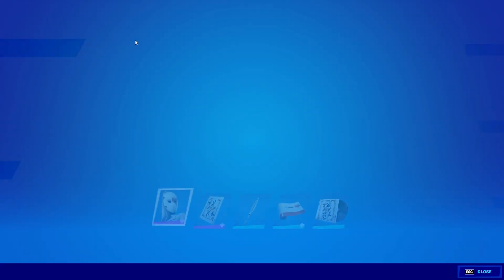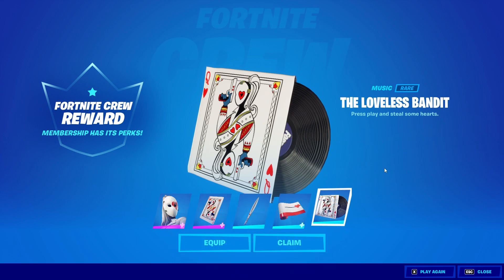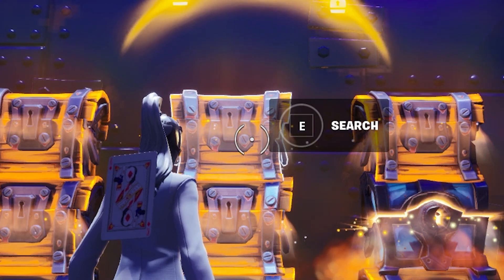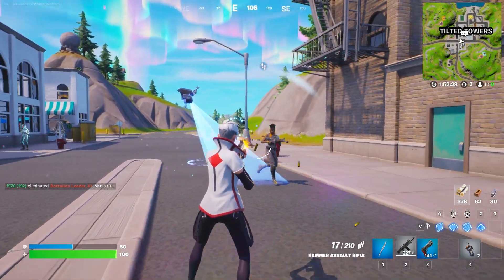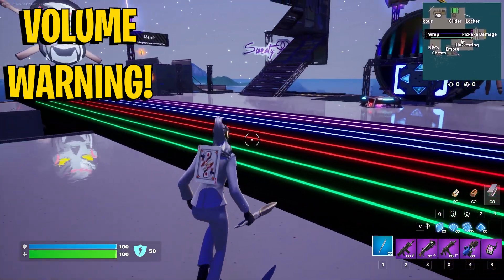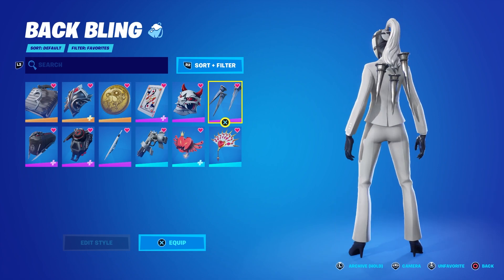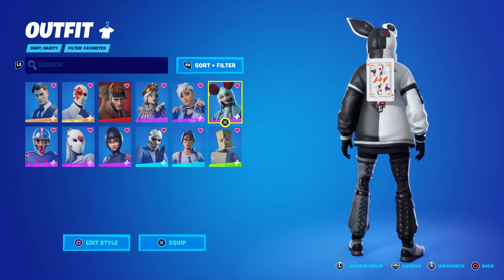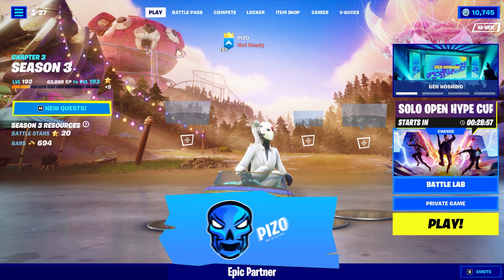*NEW* LOVELESS September FORTNITE CREW Pack Review!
Here's a review on the new September 2022 Fortnite Crew Pack, Loveless! It's not hing super exciting to say the least, it's what I expected. Enjoy the gameplay and combos!